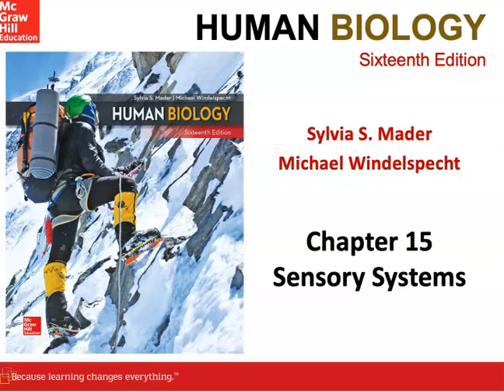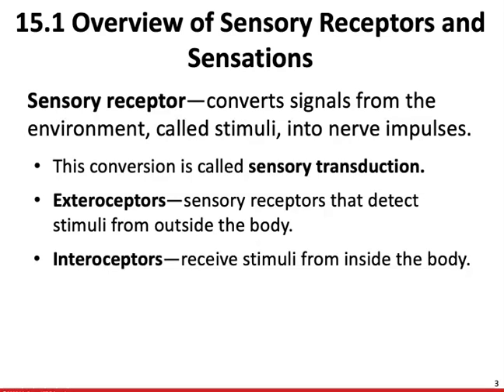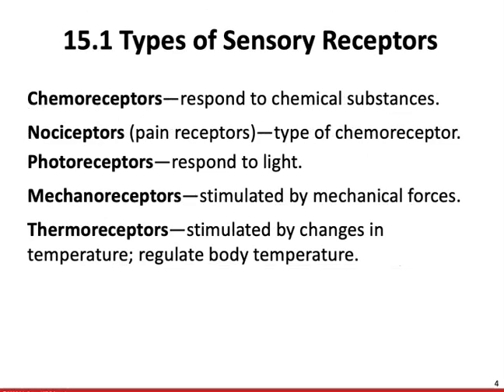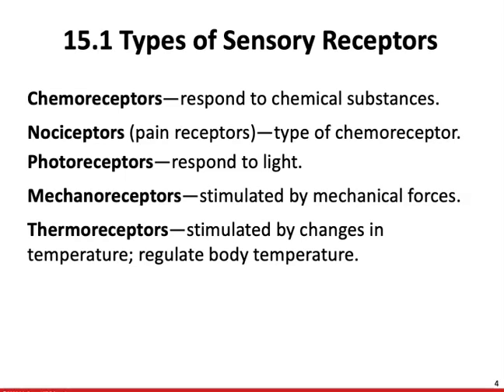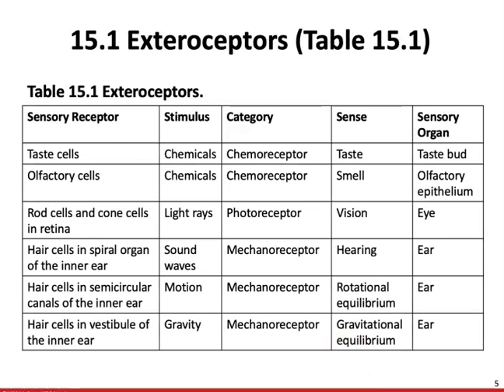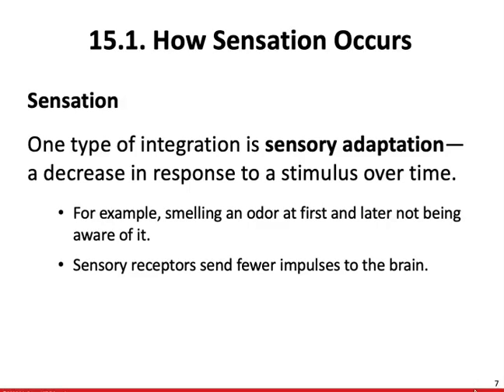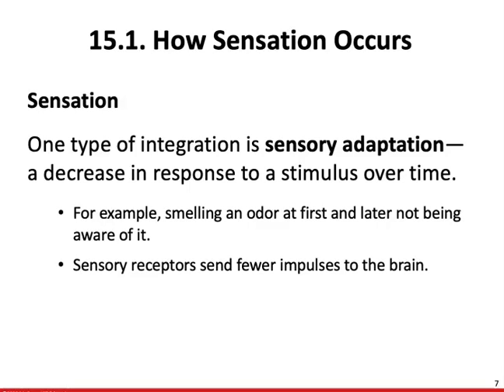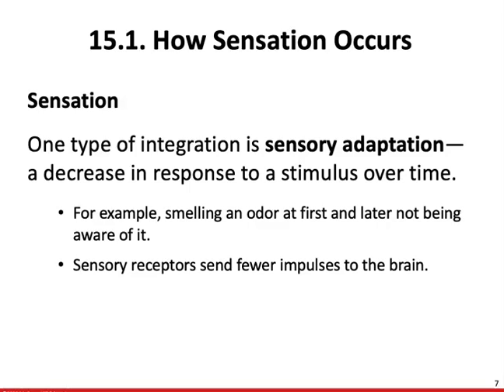15.1 Overview of Sensory Systems